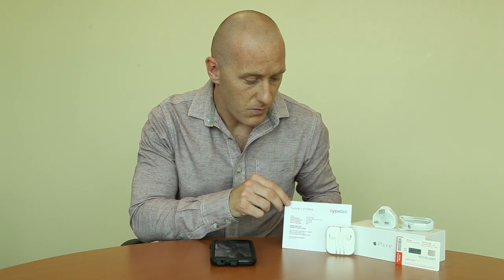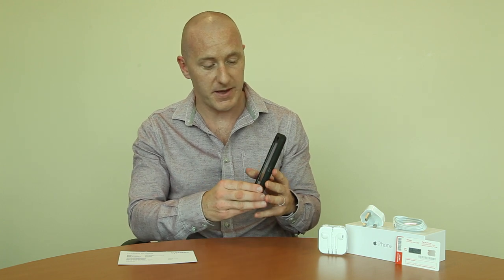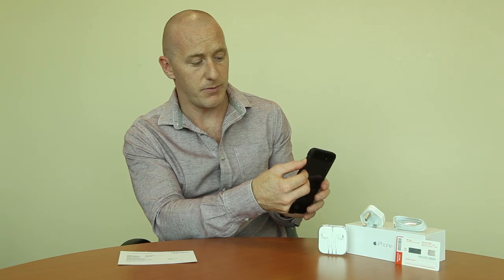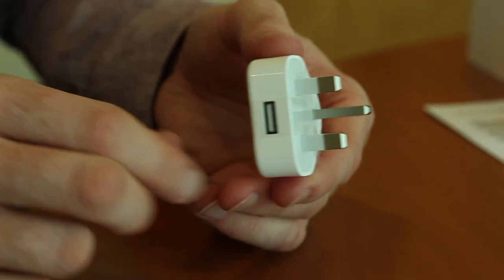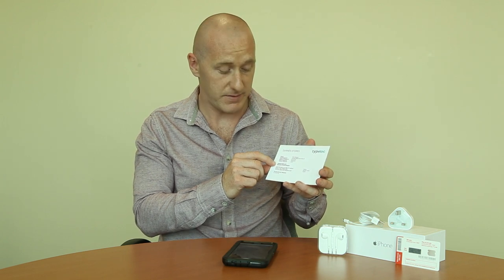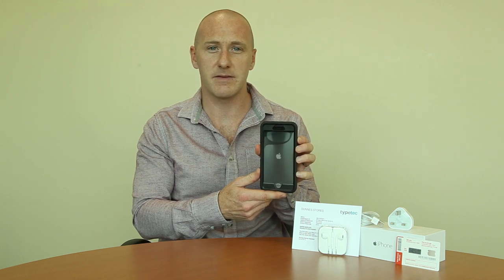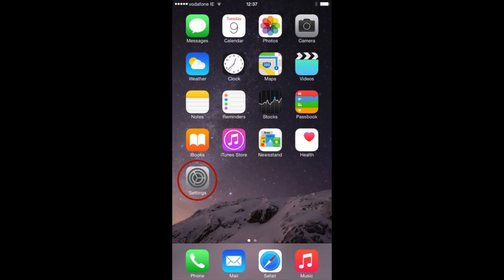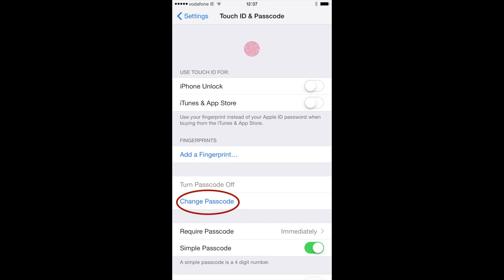Dunnes Stores Manager Training Video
Training video for store managers iPhones